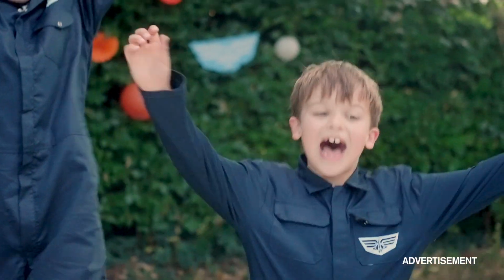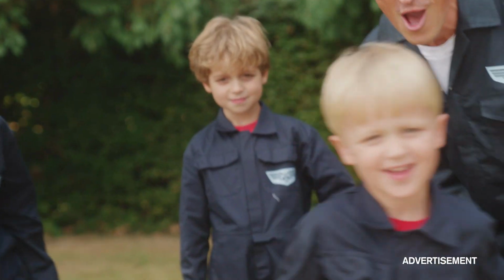The Fletcher Boys take on the Space Ranger Toy Challenge, inspired by Disney & Pixar’s Lightyear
To infinity and beyond 🚀 Calling all recruits, Buzz Lightyear needs your help! Do me and my boys have what it takes to become Space Rangers? Can we cross the balance beams to save Jet Pack lift off Buzz, rescue the talking Mission Pal Sox plush from a pit of trouble and finally battle the anti-gravity chamber to release the Blast and Battle XL 15 Ship from Zurg’s capture? Star Command mission accepted.